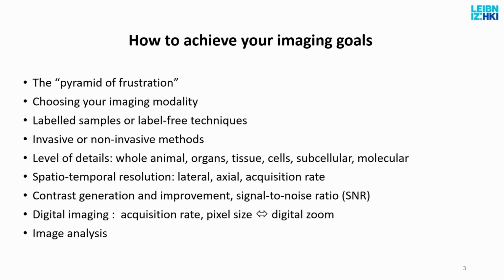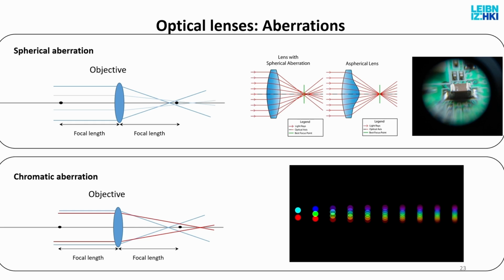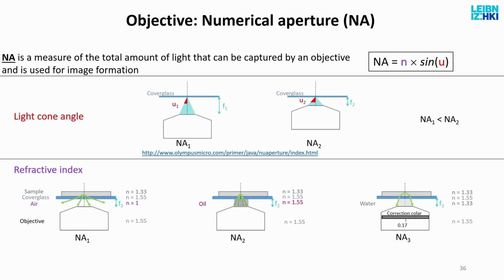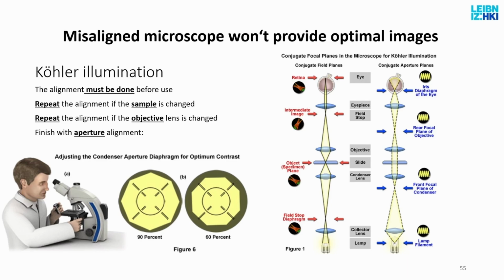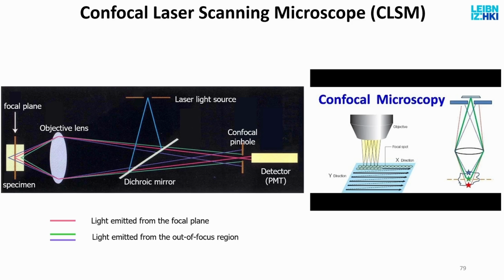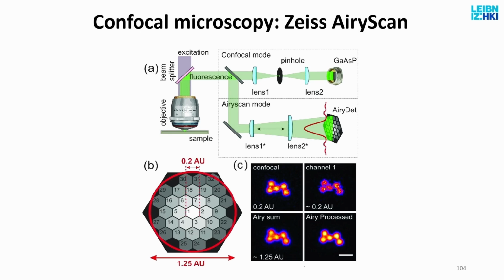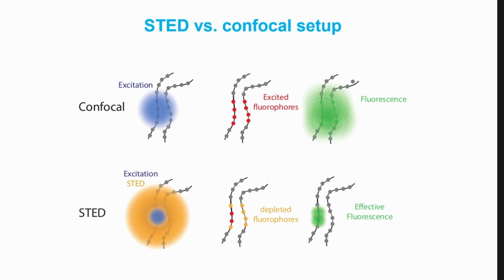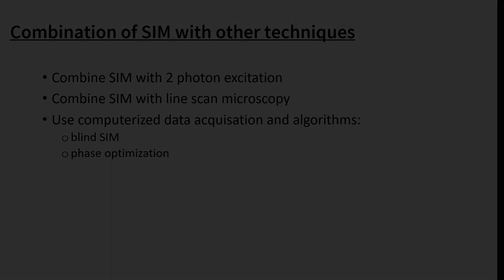Basic Introduction Into Microscopy & Optics - Lecture - JSC2026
A lecture given by Dr. Zoltán Cseresnyés that gives a basic introduction into optics and microscopy in the context of microbiology.

This is an edited recording from the JIPipe Spring Course 2026 (JSC2026). Please note that we experienced issues with the audio recording.

Video edited by Luca Figge.